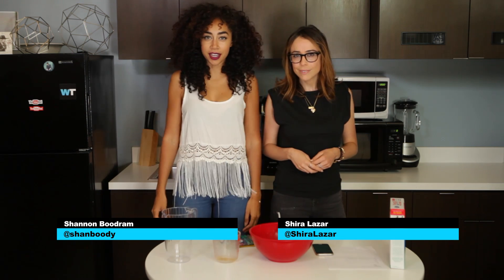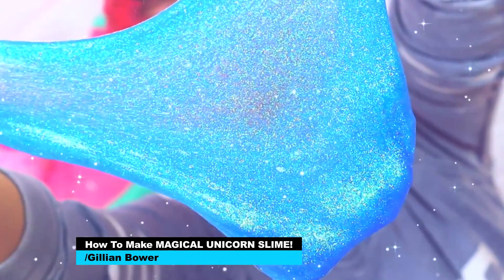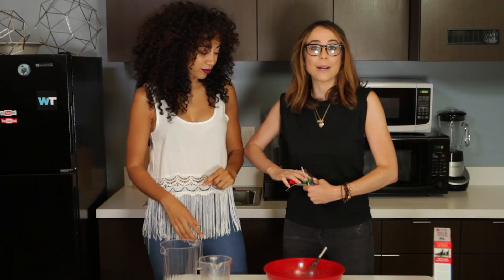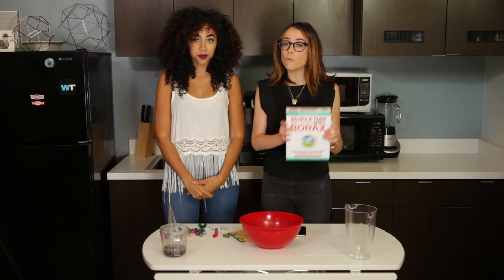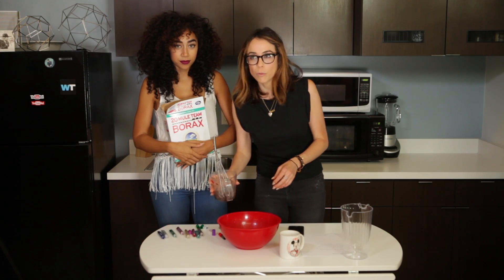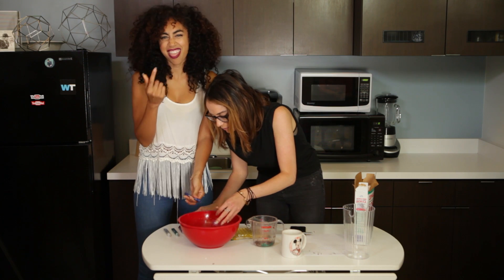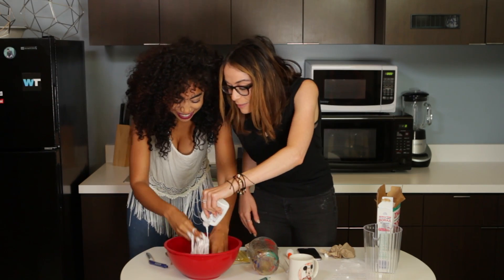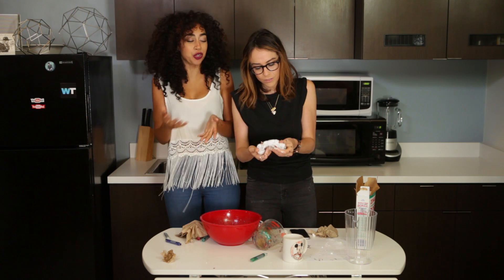Trying RAINBOW GLITTER SLIME w/ Shannon Boody + Shira Lazar | Trend Trials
Shira and Shannon attempt-- and fail-- to make rainbow glitter slime! Can you do a better job?

Follow whatstrending on Snapchat!